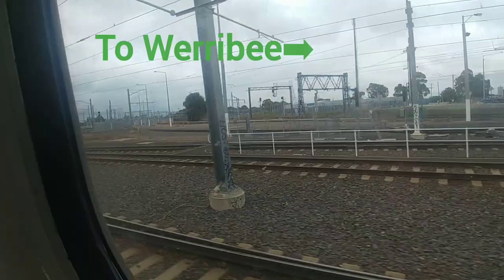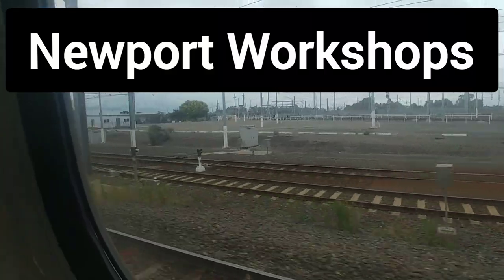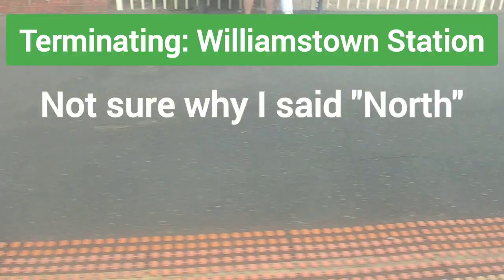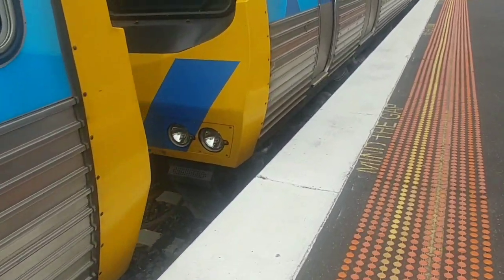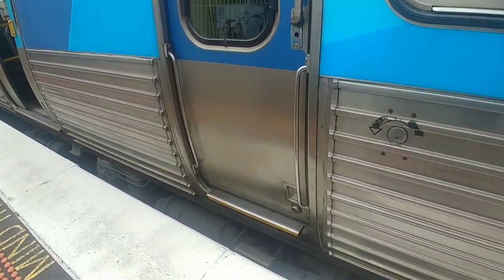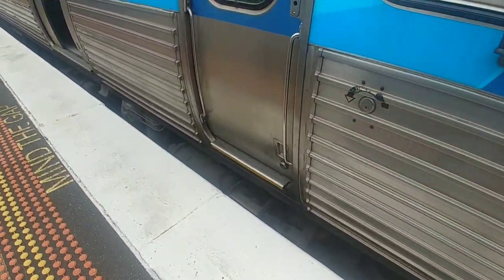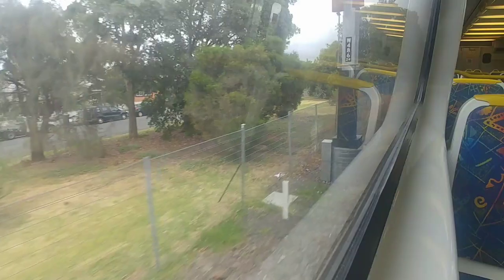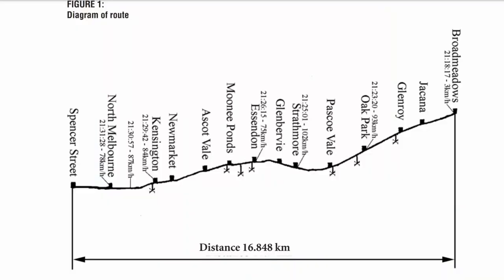The Runaway Comeng - OTD 19 Years Ago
I am a train enthusiast and just want to share some of my journeys with YouTube.

The famous Runaway Comeng. A truly remarkable story on our network. The mere fact that this Comeng is still on our network in 2022 is amazing in itself. In this video, we revive the night of February 3, 2003. Hope you enjoy the video!